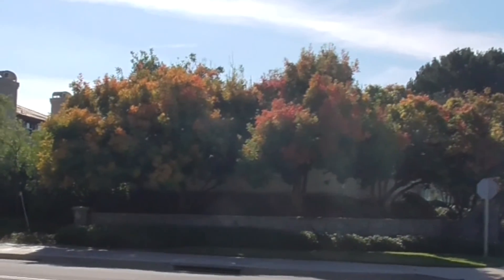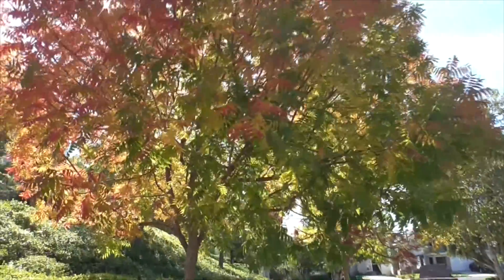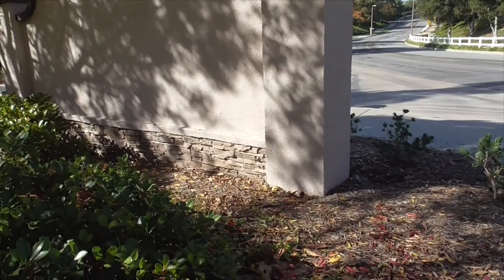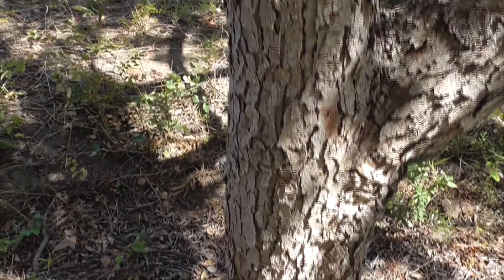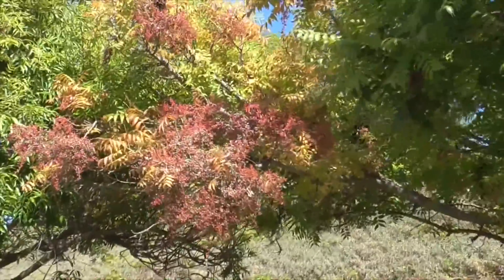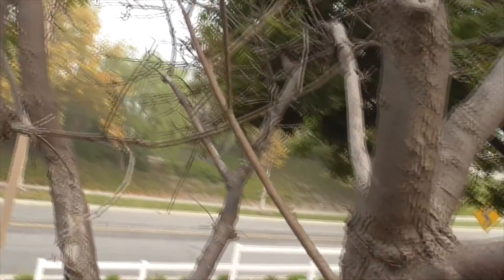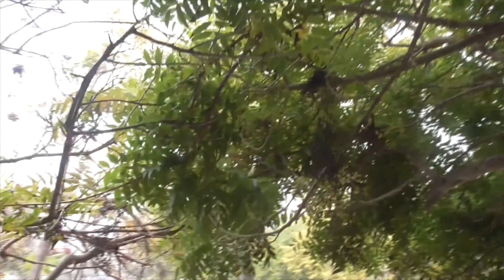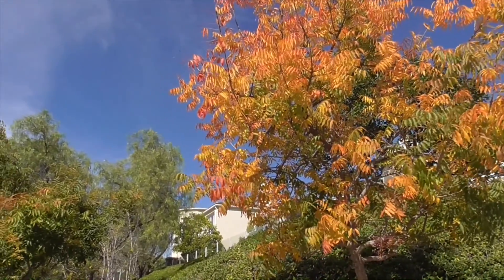Chinese pistache - Beautiful Fall colors, verticillium wilt (Pistacia chinensis)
All about our radiant Chinese Pistache trees, how they grow, leaves, berries, varieties and verticillium fungal wilt/rot examples.